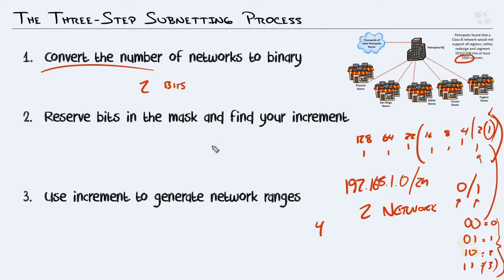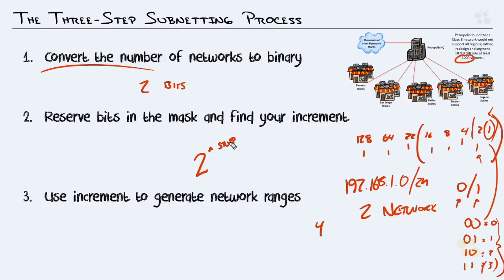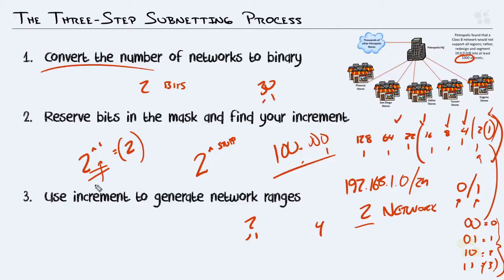127. Troublesome Networks